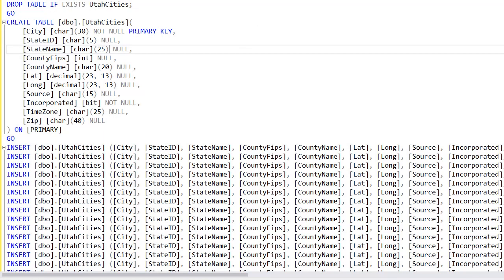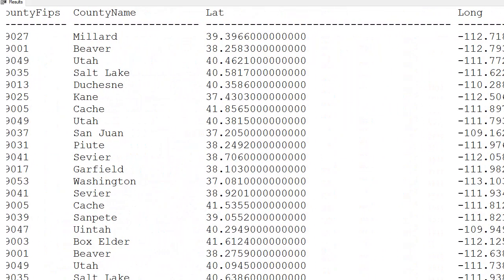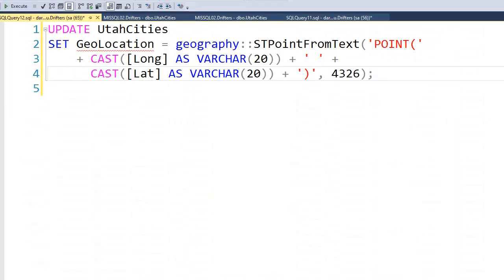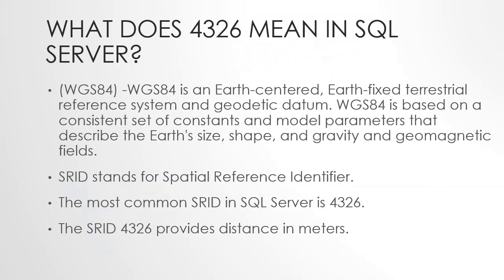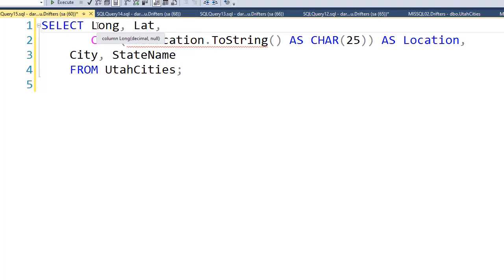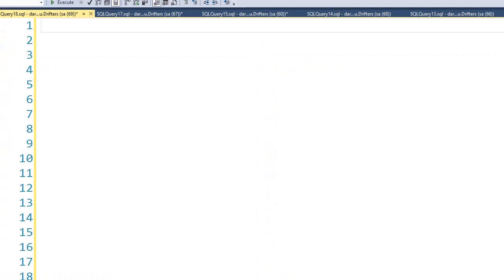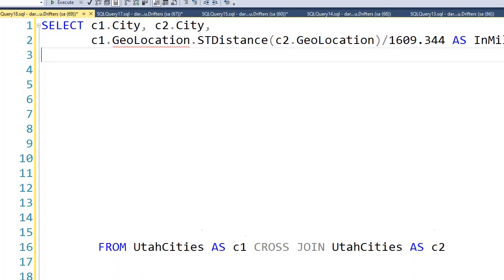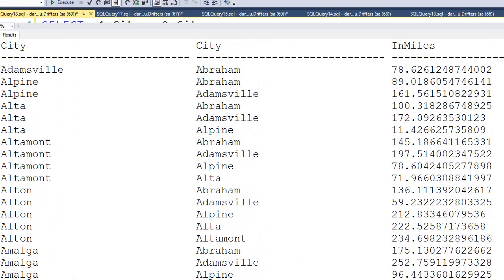SQL Server Geography Part 2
In this video, we use a table of cities that have a longitude and latitude and we create a geographic data type and populate it using the longitude and latitude values.  Finally, we write a query that calculates the distance from each city to every other city!!!